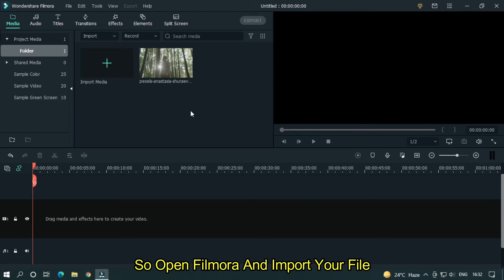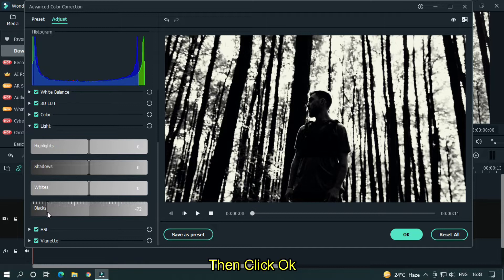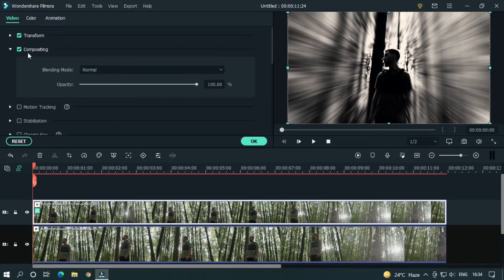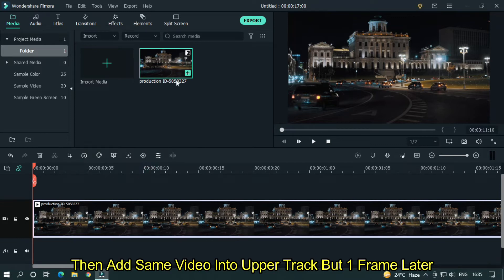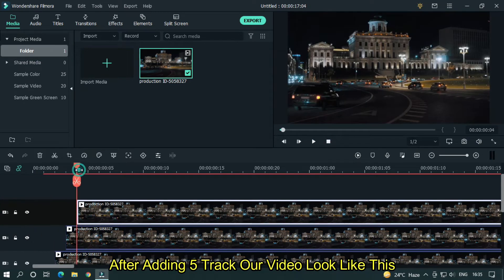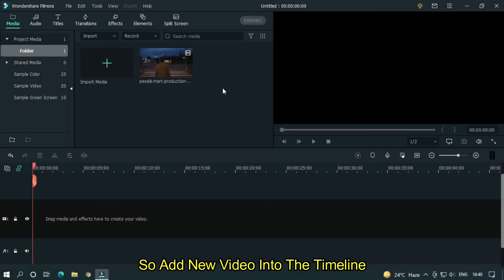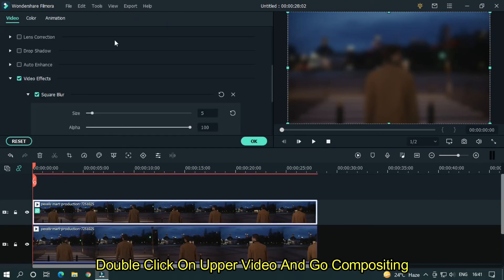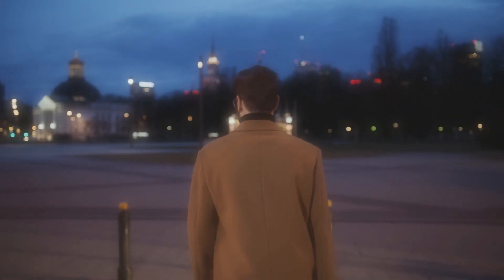3 FAST & EASY CINEMATIC EFFECTS in Wondershare Filmora X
In This Video Im Going To Show You How To Make 3 Fast And Easy Cinematic Effect On Filmora X

0:00 Preview
0:23 Introduction
0:53 Number 1 (Light Rays)
2:42 Number 2 (Long Exposure)
4:30 Number 2 (Black Pro Mist Filter)
5:38 Ending